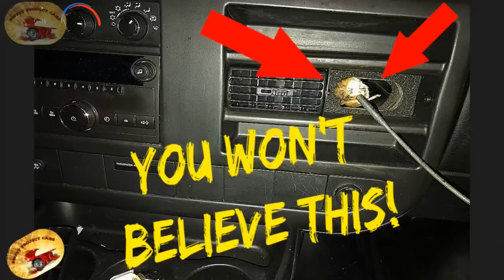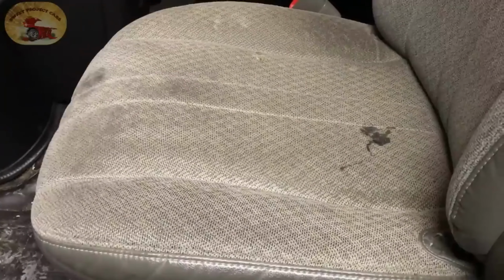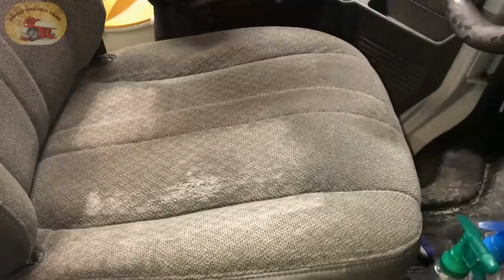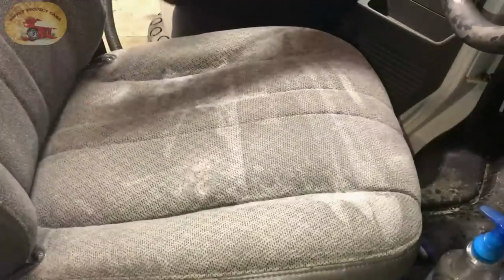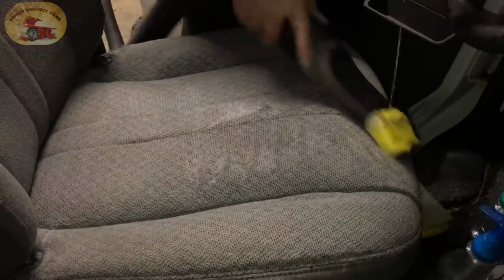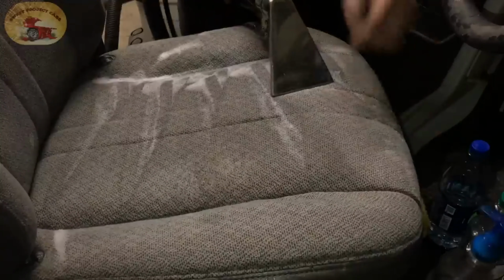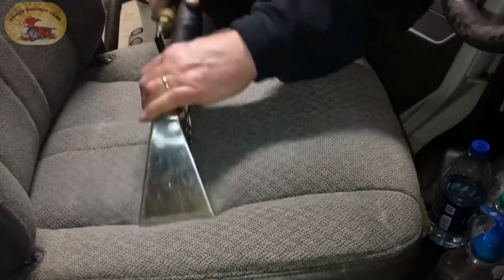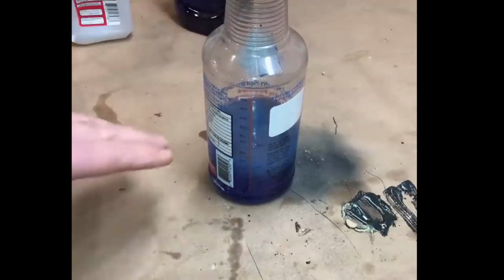How To REMOVE The WORST STAINS in CLOTH & CARPET... CAR or HOME Semi, Pickup Truck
Removing horrible nasty stains in your car, truck RV, semi carpet or cloth seating, or even in your home can be tough, but not with our homemade mix, with our Special mix, the stains come right out. Hoolio's Tools Below

Tools
The small compensation we receive from the Amazon links helps to keep our channel available to you ALL for FREE!!

The MIX
USE 6 oz. of this

NOTE: If your Cloth is Worse than the video You Just Viewed
use 6 oz. of this with the
other products above.

Best Shop Vac

Carpet Extractor

Spray Bottles

Crevice Tool

Scrub Brushes

Plastic Jug

House Fan

Use After Cloth is Fully Dry

Drill Brush

Garden Hose w/Sprayer

LARGE Wet and Dry Shop Vac
Hose Tip Used

Camera Used in this video

ALERT Throw out your WD-40, PB Blaster along with all your Slick 50 because we found the best Lubricant for EVERYTHING

If you would like to help us out.